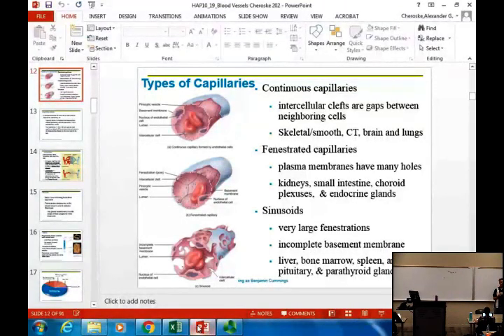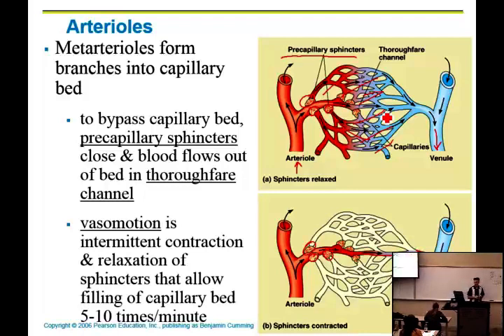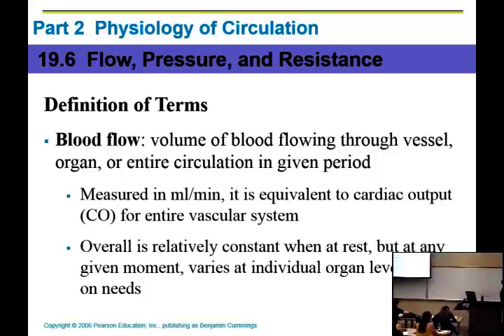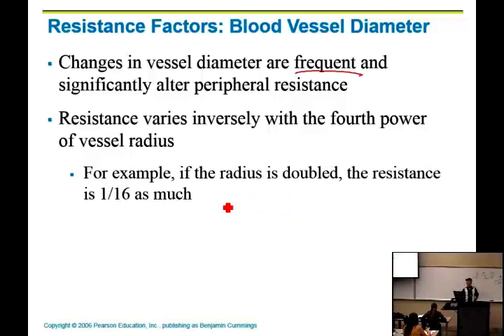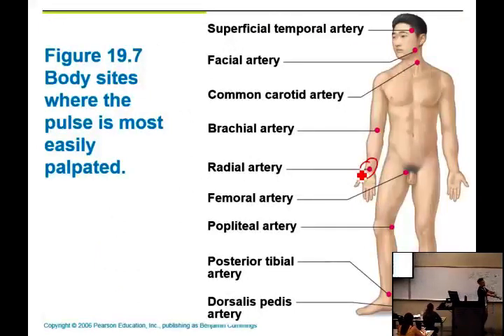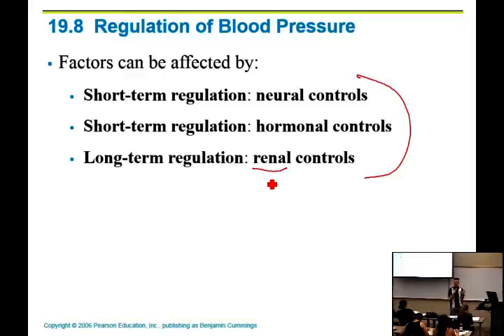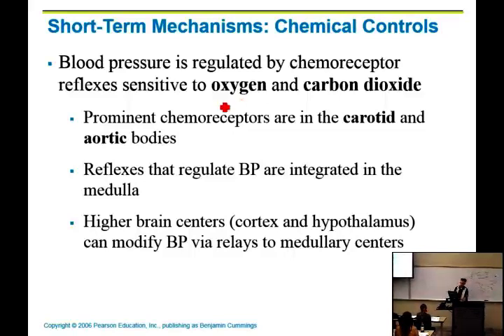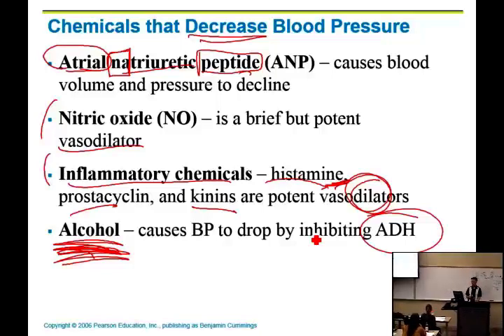Blood vessels and hemodynamics part II